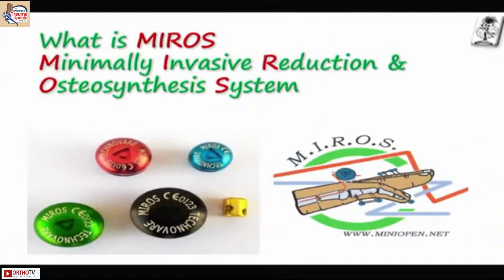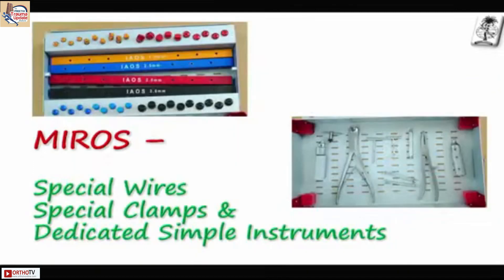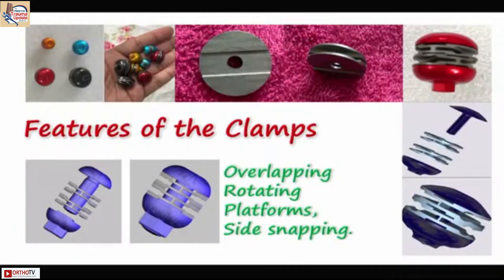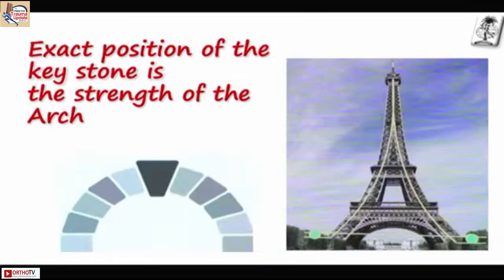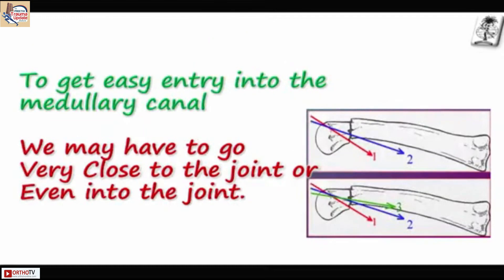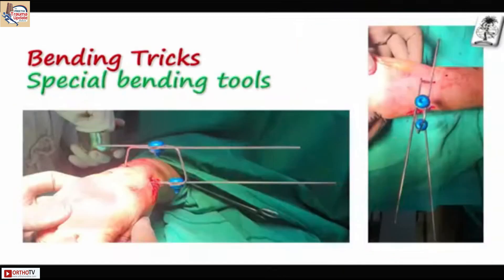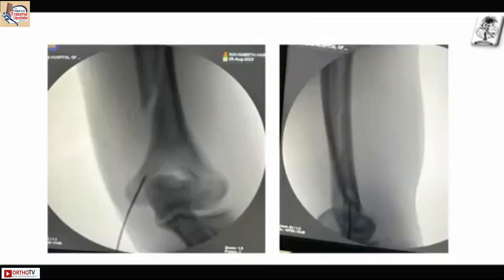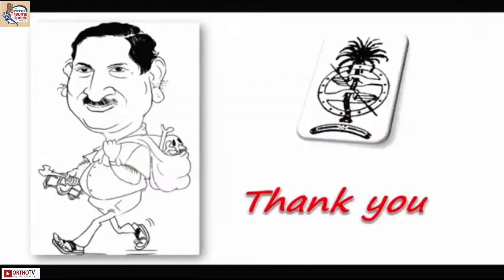4th Preethi Trauma Update : MIROS (Minimally Invasive Reduction and Osteosynthesis) - Dr. Vasudevan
This Talk is a Part of 4th Preethi Trauma Update : MIROS (Minimally Invasive Reduction and Osteosynthesis) - Dr. Vasudevan

Course Chairman :
Dr R.Sivakumar